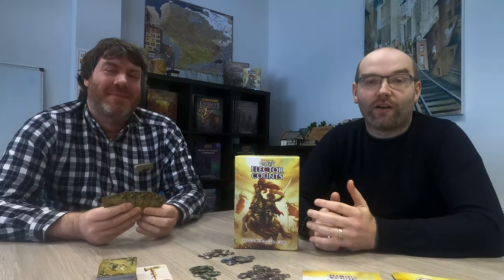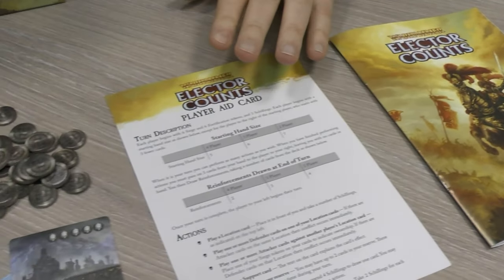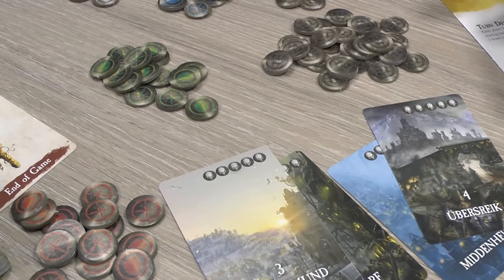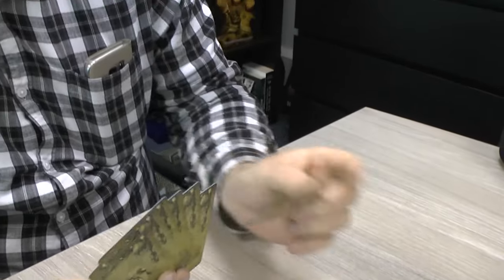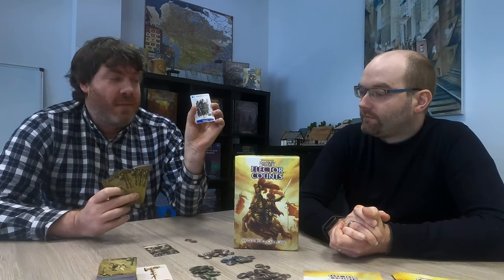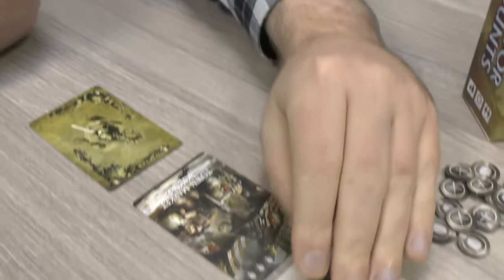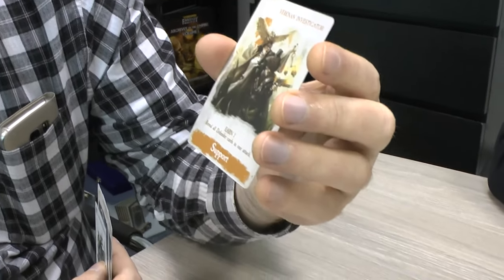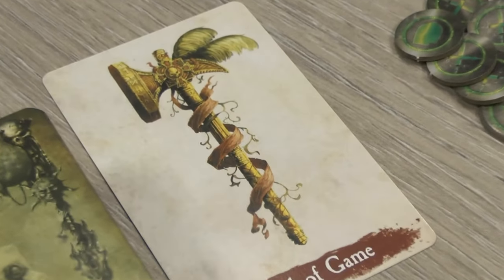Elector Counts - Intro to the Card Game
C7's Pádraig Murphy and Dave Allen show you what's in the box and offer a quick look at how to play. Keep an eye out for our full play through too.

WFRP Elector Counts contains everything you need to vie for control of the Empire. This box contains a set of English rules, 112 game cards, a set of tokens and a player aid card. Designed to mimic the card games enjoyed by ruffians, gamblers and adventurers in inns and taverns across the Empire, Elector Counts is the perfect companion game to enjoy between your adventures in the Old World. The cards are gloriously illustrated in art new and old, with iconic pieces joining novel depictions of the loyal soldiers, iconic locations and famous personages of the Empire.